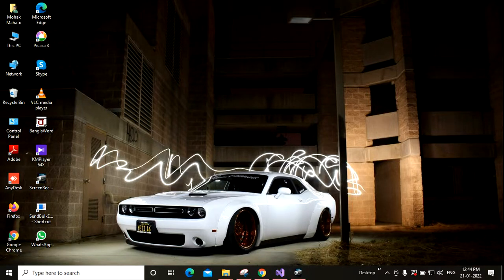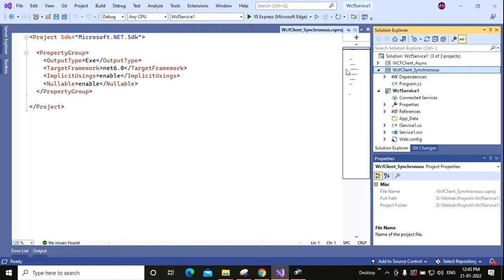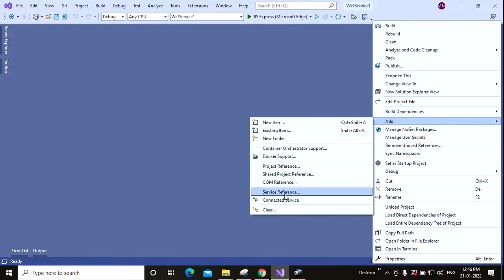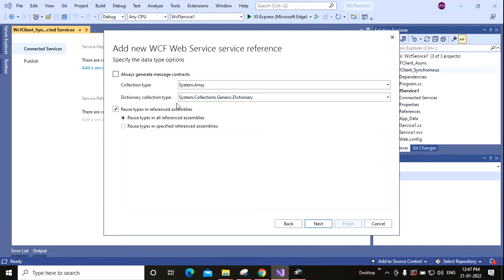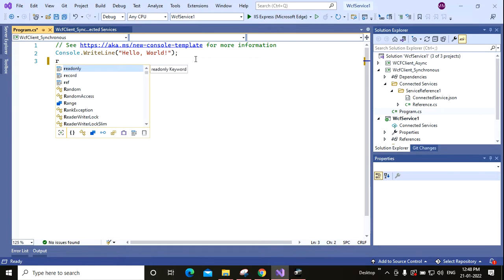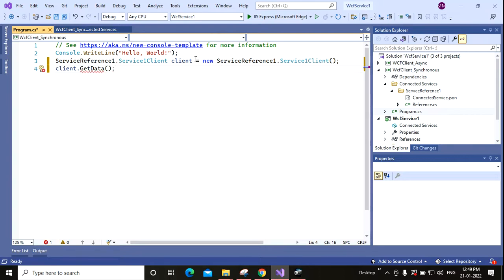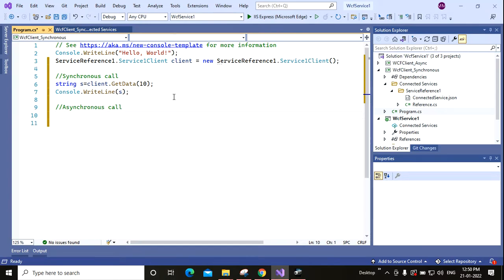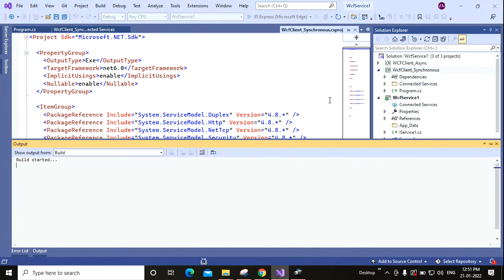How to call wcf service synchronously from client - visual studio 2022 and .net6.0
How to call wcf service synchronously from client - visual studio 2022 and .net6.0.mp4